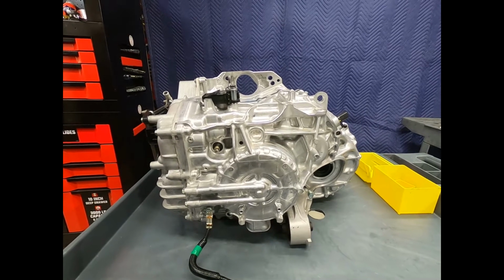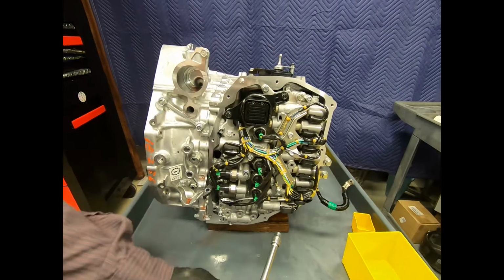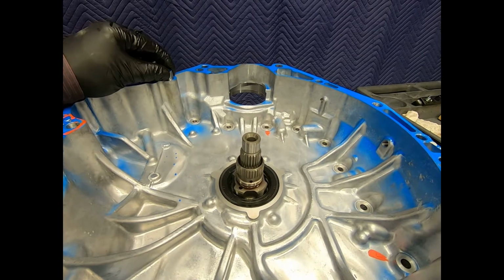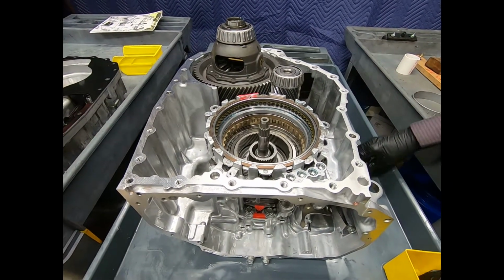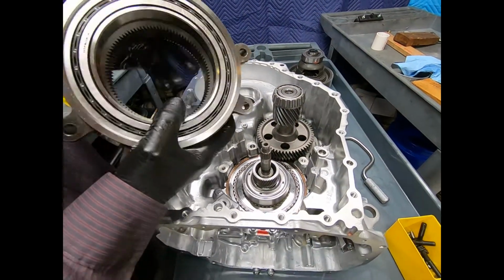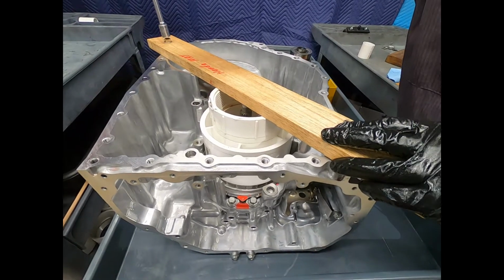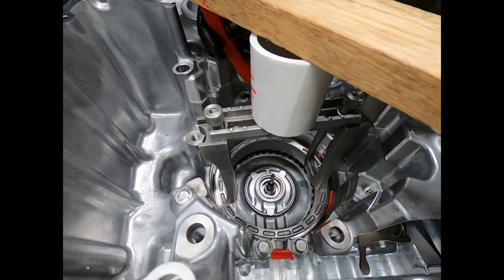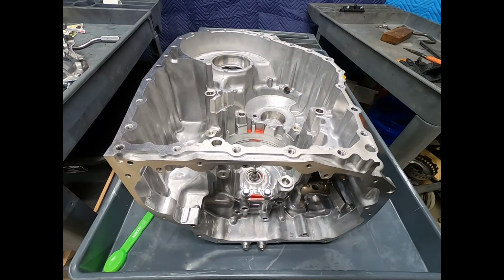Honda 10-Speed Automatic Transmission Disassembly and Inspection